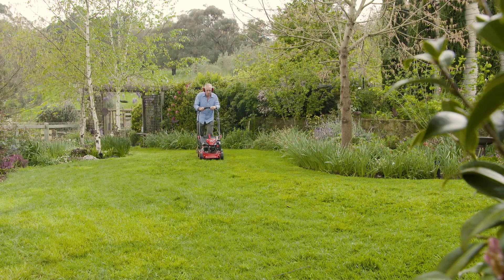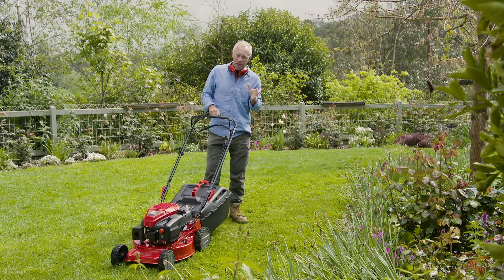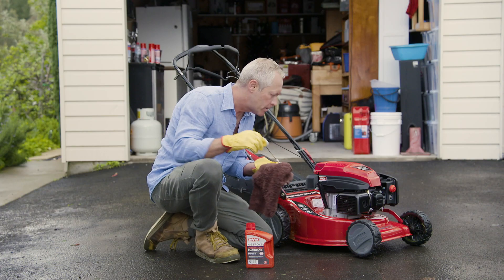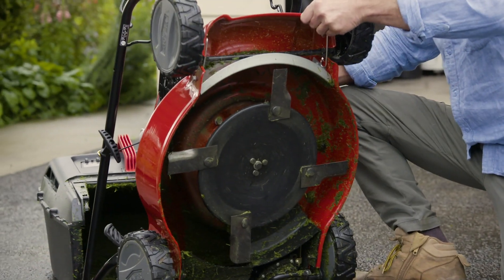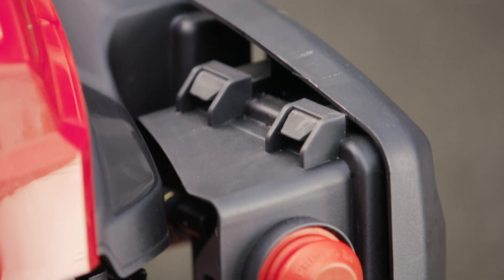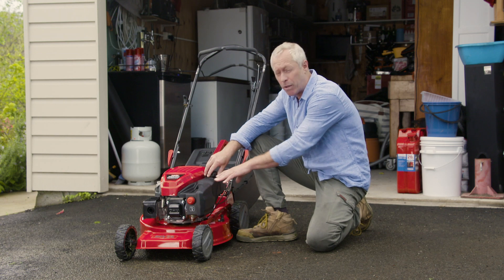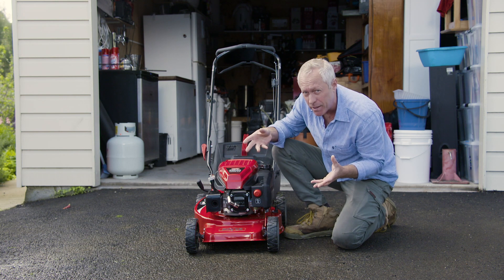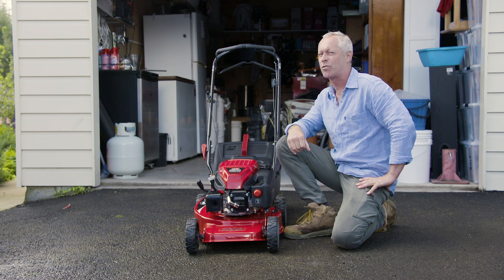The Garden Gurus - MTD Mower Maintenance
Mowers need regular maintenance to stay in tip-top shape.